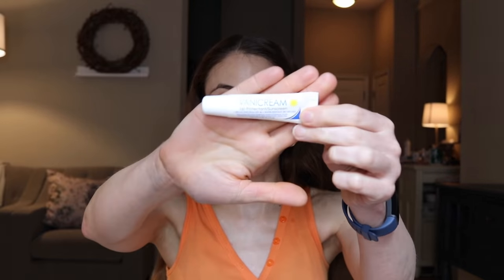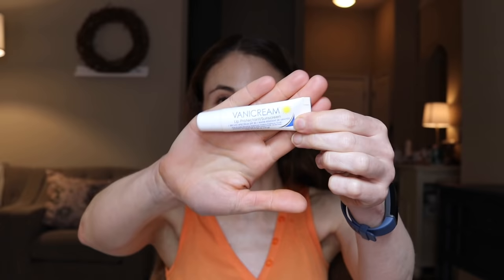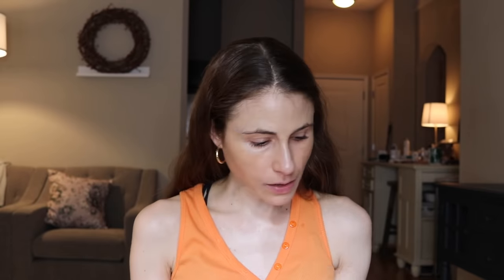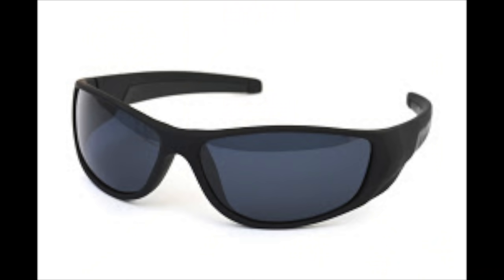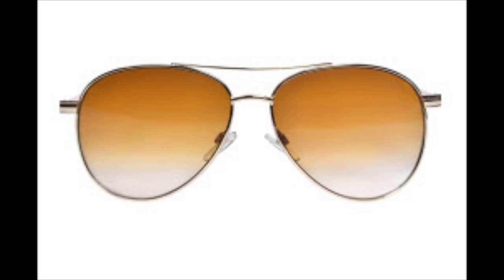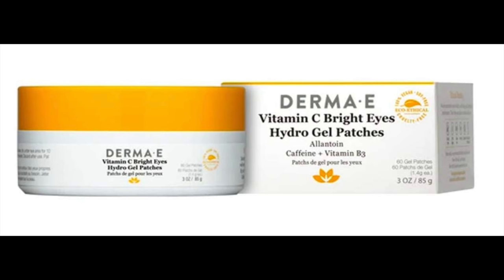How to FADE DARK CIRCLES| Dr Dray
Dermatologist Dr Dray on how to FADE DARK CIRCLES. I give tips for fading hyperpigmentation under the eyes. I share the BEST PRODUCTS for dark under eye circles.

Costa sunglasses
Less expensive wrap around
DermaE hydrogel eye patches

0:00 Intro
0:31 What doesn't work
2:34 What works
10:41 Tips for bags
14:00 Outro